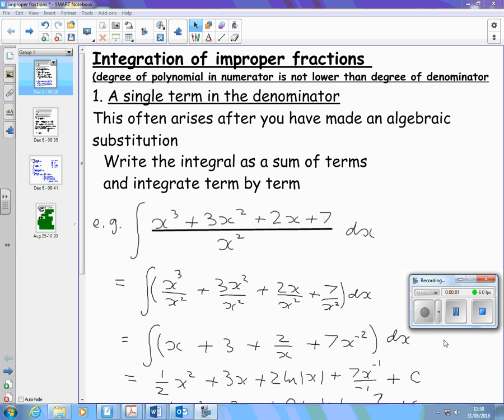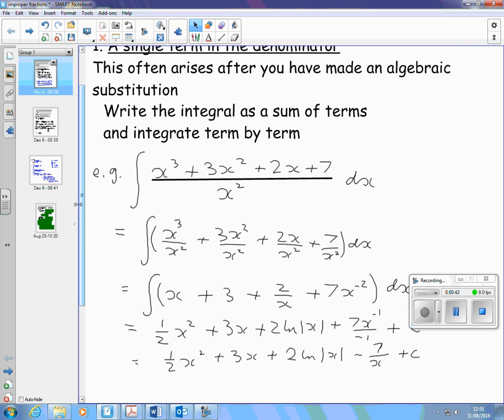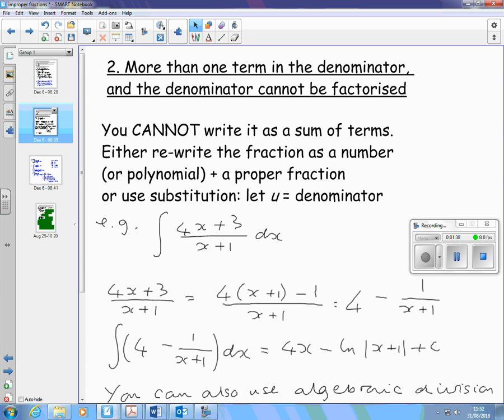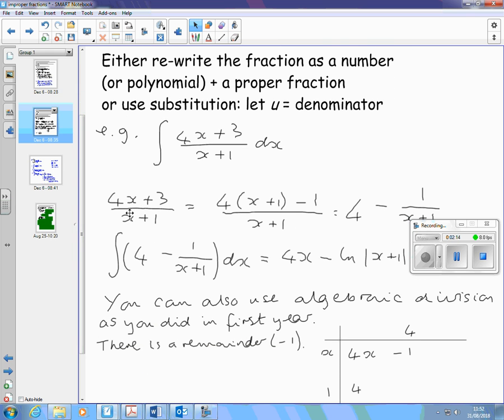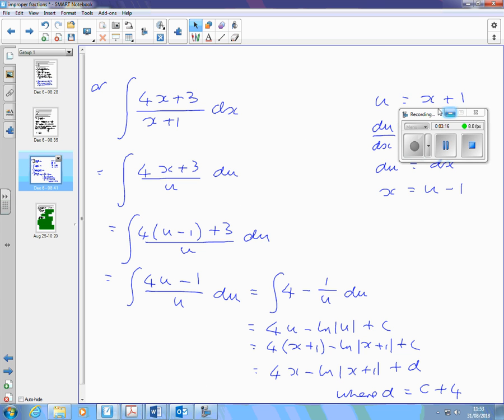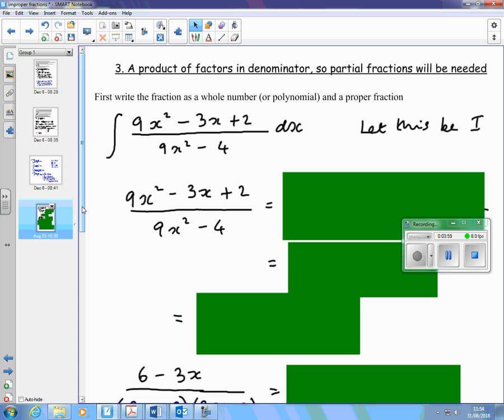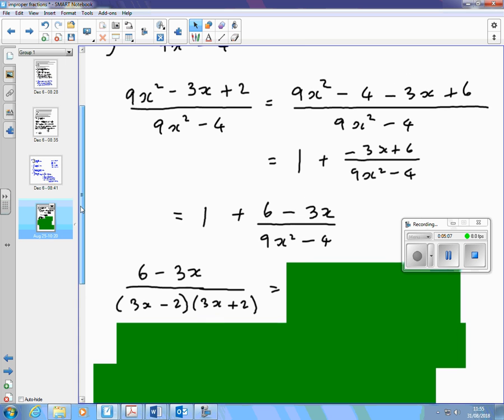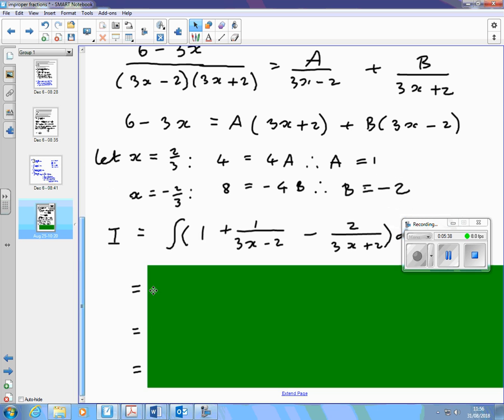Improper fractions in integration RHS